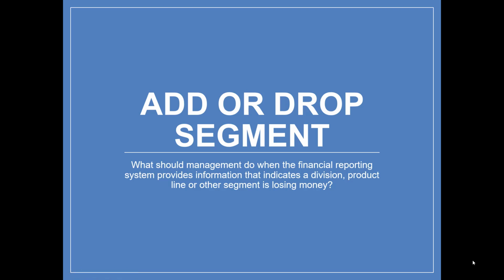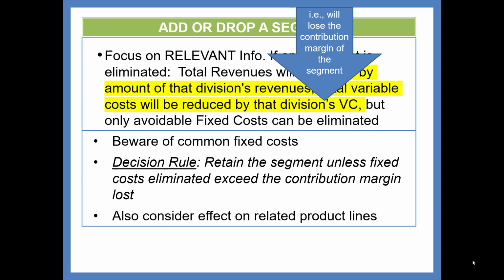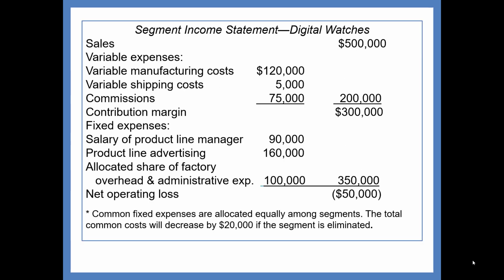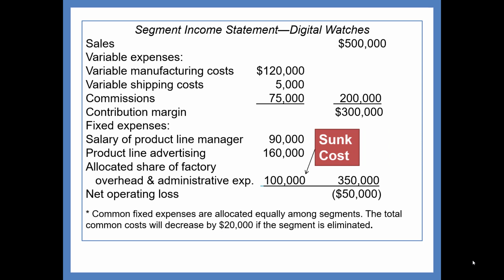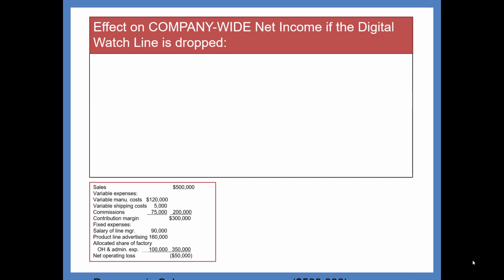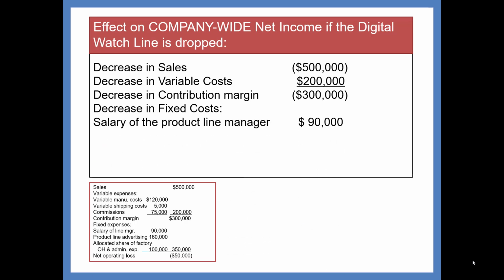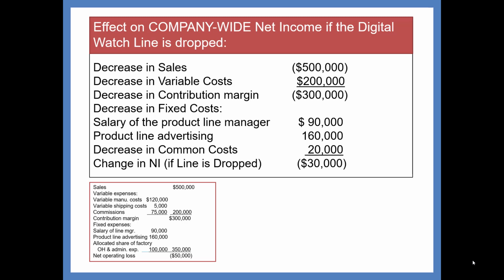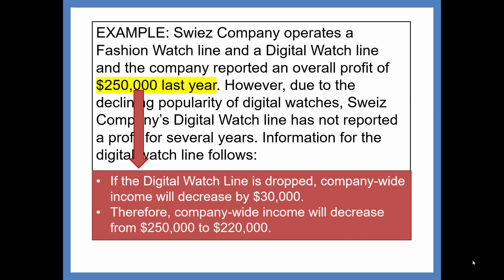CH 11 Add or Drop a Segment